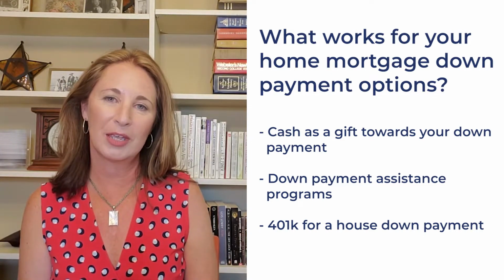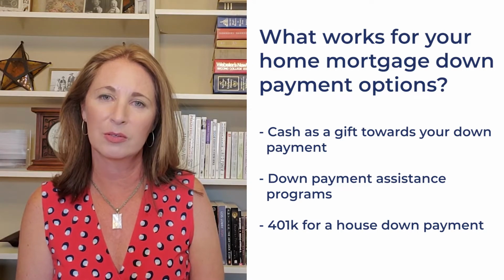What are your home mortgage down payment options?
Here are the best options for your home mortgage down payment and some options that just won't work.

If you have any questions about buying a home or the loan process my team and I are here for you.

Stephanie Maulding - Sr. Loan Officer - CrossCountry Mortgage

Equal Housing Opportunity. All loans subject to underwriting approval. Certain restrictions apply. Call for details. CrossCountry Mortgage, LLC. COMPANY NMLS3029 BRANCH NMLS 2021576 PERSONAL NLMS183546 CrossCountry Mortgage, LLC is an FHA Approved Lending Institution and is not acting on behalf of or at the direction of HUD/FHA or the Federal government. Certificate of Eligibility required for VA loans.

All information provided in this publication is for informational and educational purposes only, and in no way is any of the content contained herein to be construed as financial, investment, or legal advice or instruction. CrossCountry Mortgage, LLC (“CrossCountry”) does not guarantee the quality, accuracy, completeness, or timeliness of the information in this publication. While efforts are made to verify the information provided, the information should not be assumed to be error-free. Some information in the publication may have been provided by third parties and has not necessarily been verified by CrossCountry. RESOURCES: